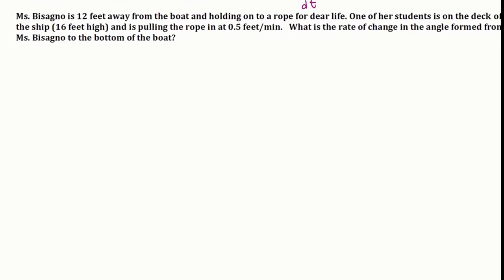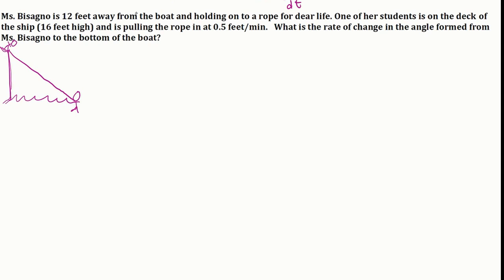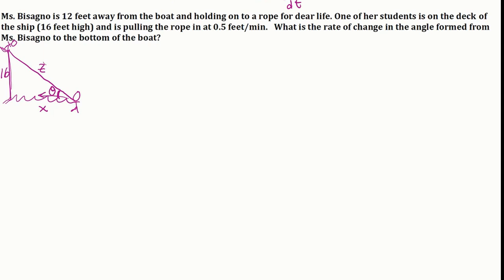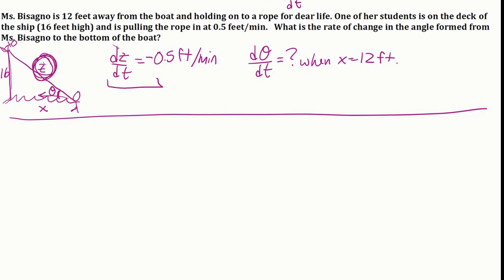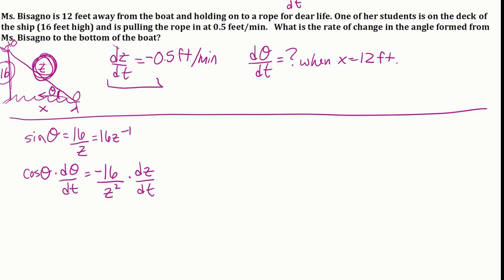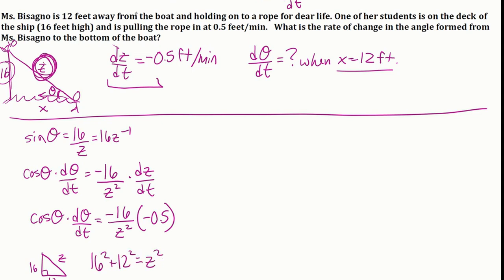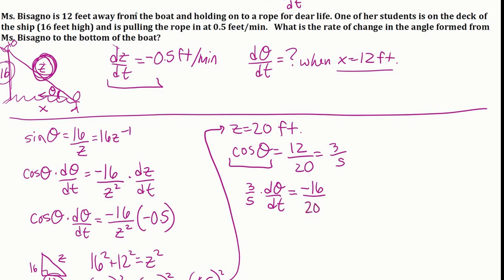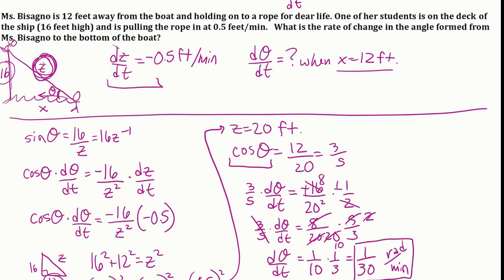CPM Calculus 7.1.1 Notes #1 Related Rates example